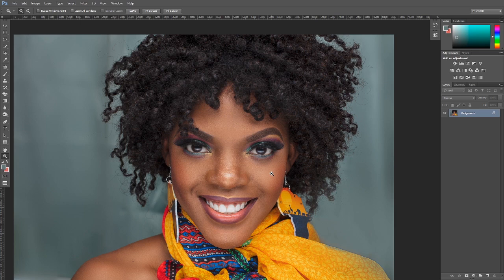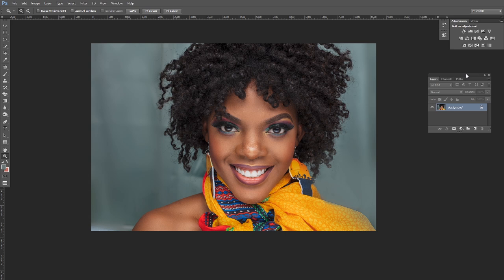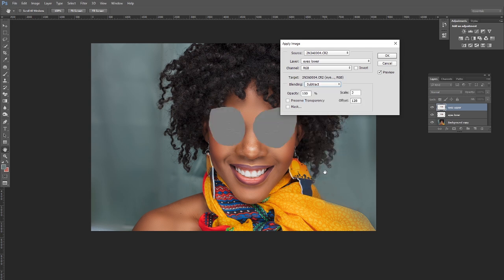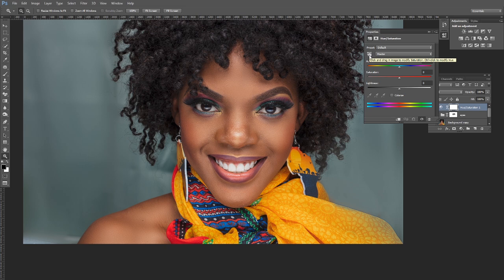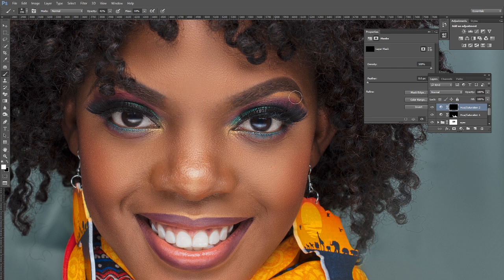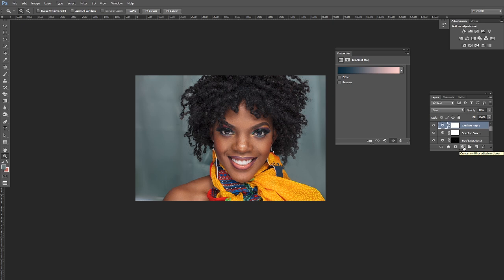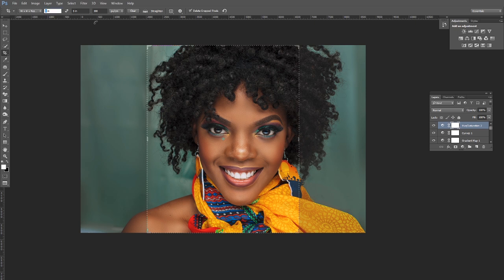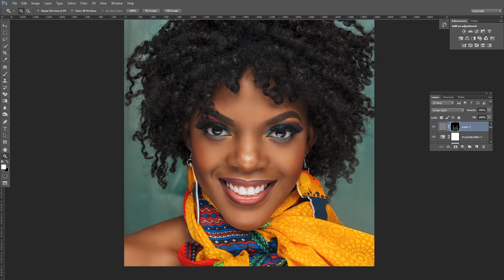Get INSTAGRAM QUALITY Right with this Photoshop tutorial!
The few things you have to do to your image in order to maintain Instagram quality, The following steps will add oomph to your Instagram images! In this tutorial, we are going to learn exactly what to do in order to maintain quality images on Instagram.

On top of it I have also included skin tone photoshop tutorials to help you get those beautiful skin colors.

The above not only allows you to maintain skin texture but also proper well color graded skin tones.

Oscar Ntege is a dynamic creative portrait, commercial photographer, and copywriter. Oscar Ntege is the most influential photographer in Africa and the UAE. He has trained thousands of photographers worldwide both under the  Clicks of hope academy  and he is still educating.

Beyond his success in the photography business, Oscar Ntege is also the founder of Clicks of Hope which is a movement of photographers, makeup artists, and other visual storyteller using their talents, time, and skills to make communities better

Today, Oscar Ntege is a top celebrity photographer and  the most celebrated photographer in Africa with multiple awards including the prestigious ASFAs, UPPA, and many more

Avoid INSTAGRAM QUALITY loss -SKIN TONES COLOR correction Photoshop tutorial included